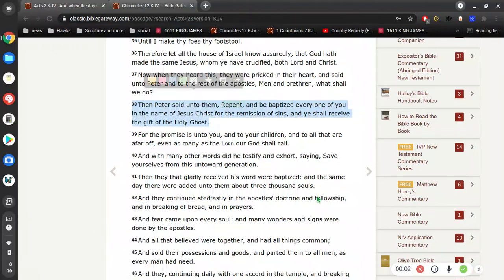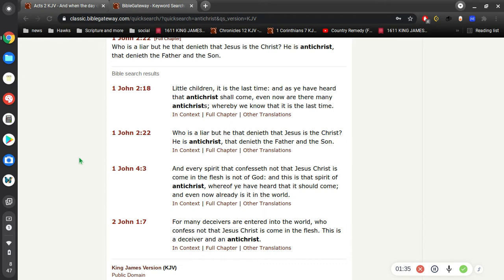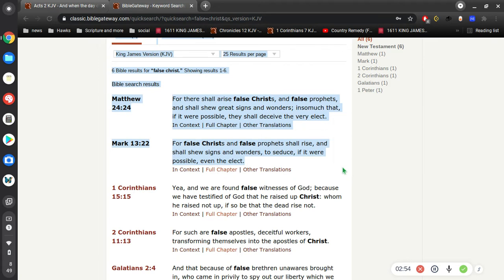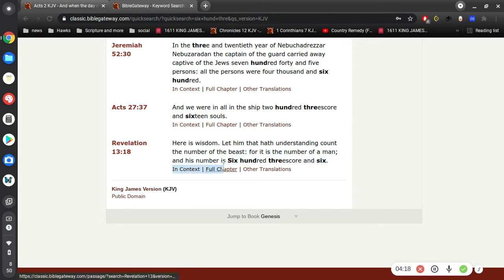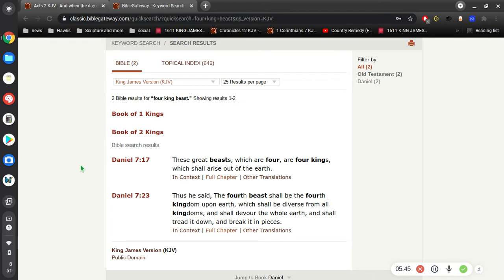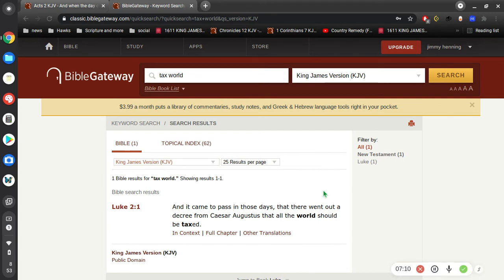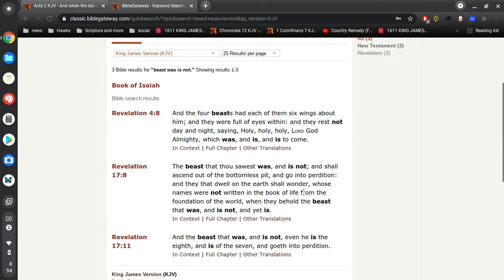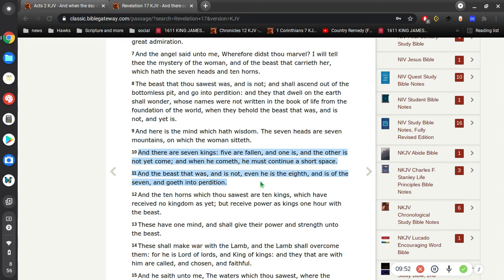how to figure out who the Antichrist is (part 1 of 3)